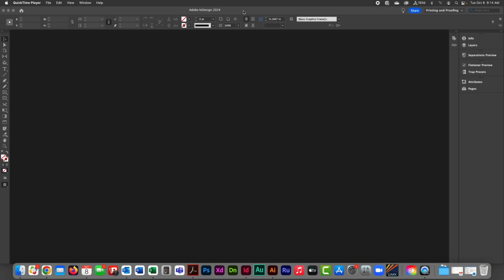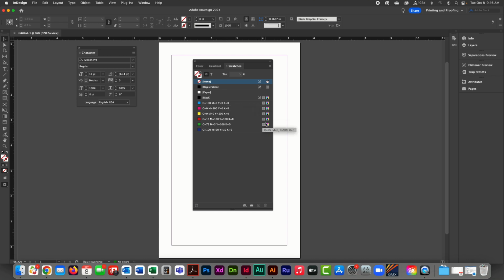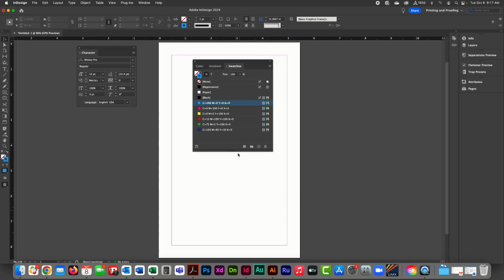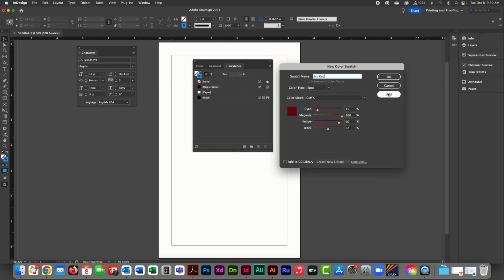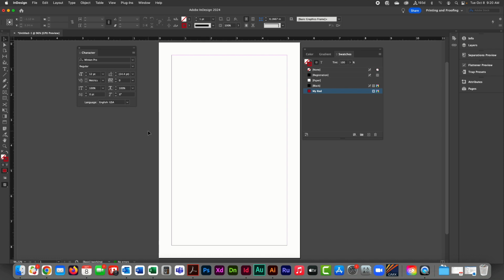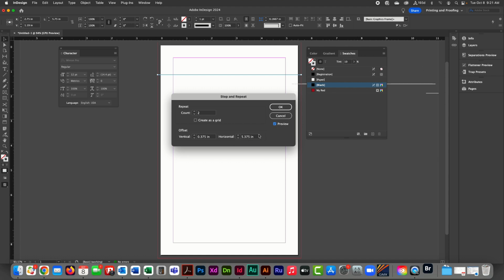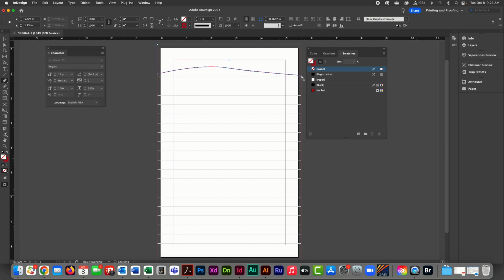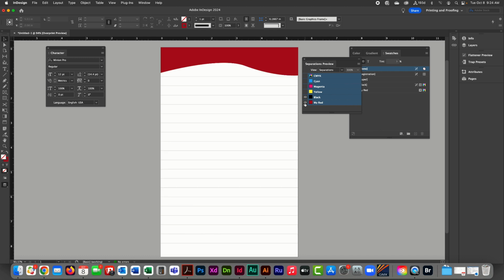Adobe InDesign 2-color notepad file setup